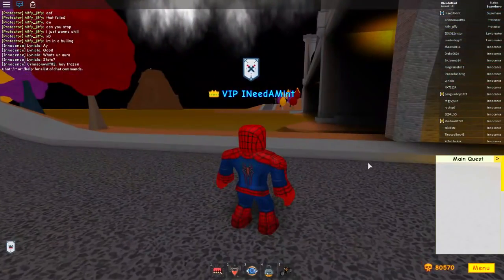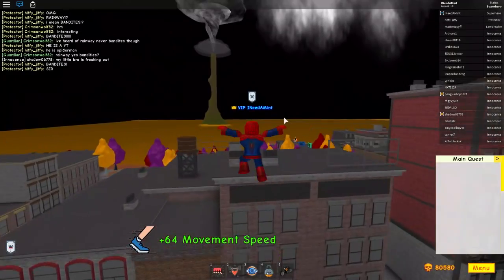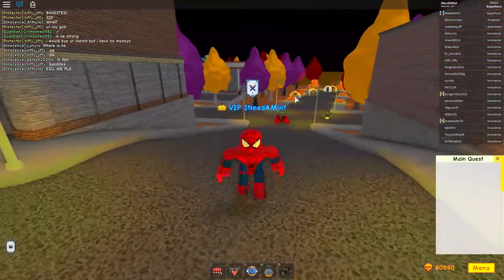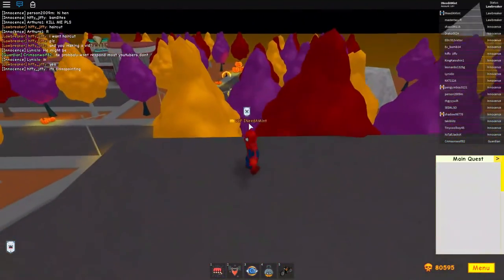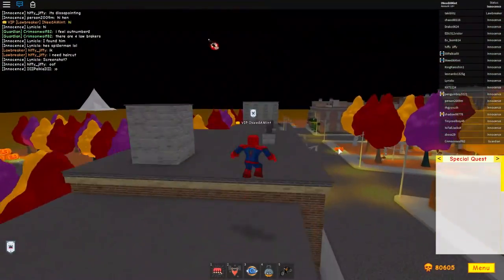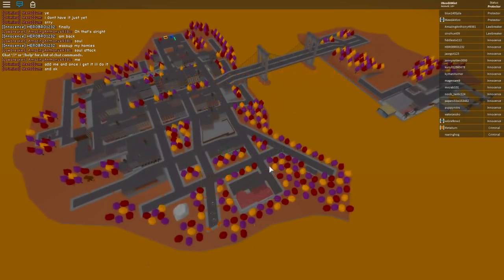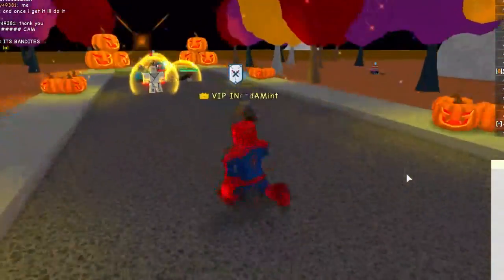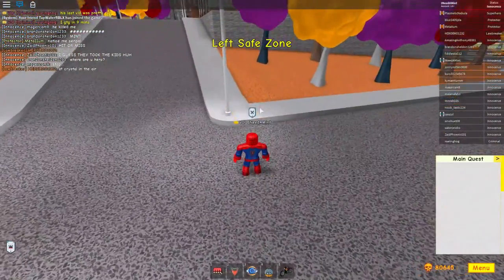SPIDERMAN DISGUISE TROLLING! | ROBLOX: Super Power Training Simulator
Today, Spiderman watches over the city of Super Power Training Simulator!

--MY SETUP--
PC Specs - (Updated as I get new parts)
(Includes my mic, keyboard, and mouse)
Software:
Secondary Recorder: Elgato HD60 Pro
Audio Workstation: Reaper
Editing: Movie Studio 13 Platinum and Sony Vegas 14 Pro

Any music that is used in my videos, are usually provided by any of these 3 channels/producers: